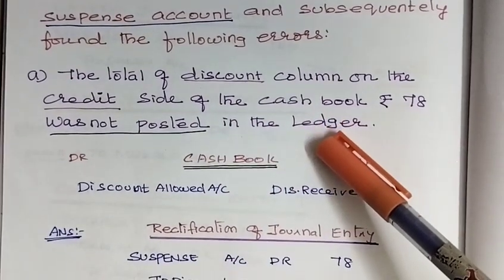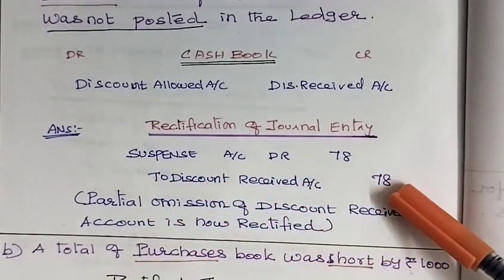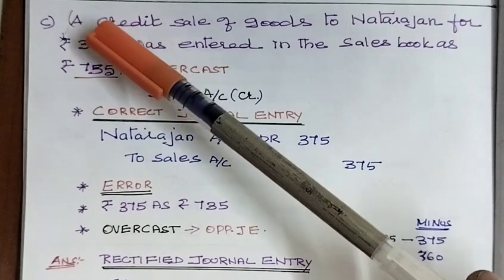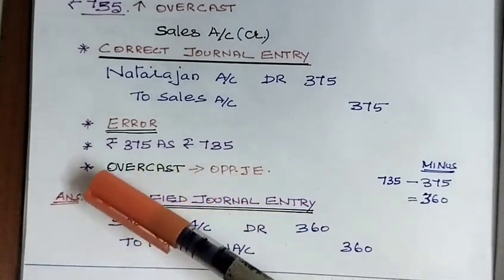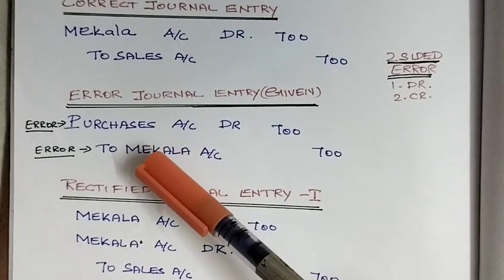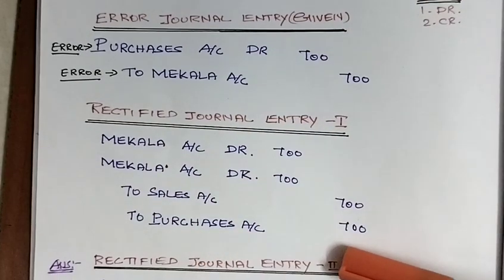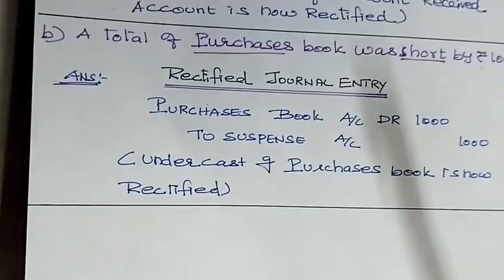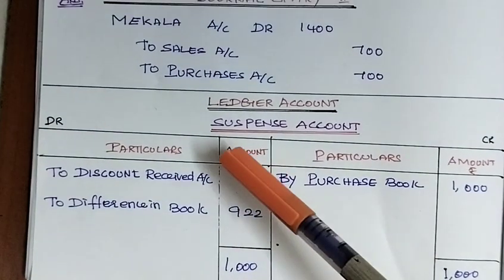11TH STD ACCOUNTANCY CHAPTER - 9 RECTIFICATION OF ERRORS EXERCISE - 13 ENGLISH MEDIUM.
11TH STD ACCOUNTANCY CHAPTER - 9 RECTIFICATION OF ERRORS EXERCISE - 13 ENGLISH MEDIUM.